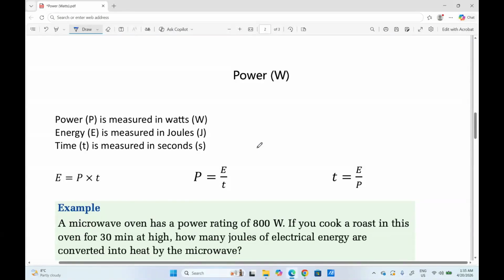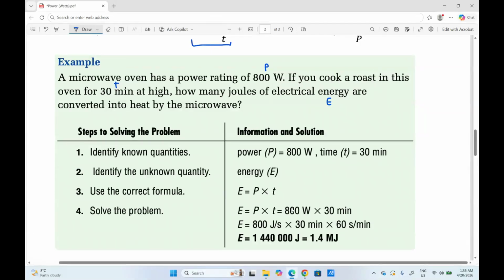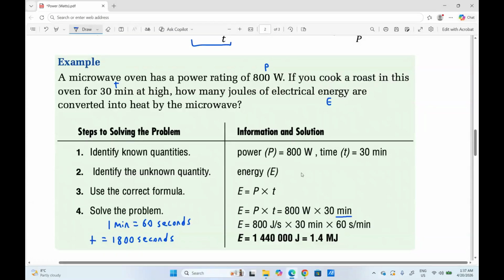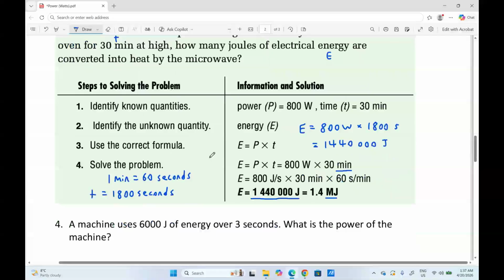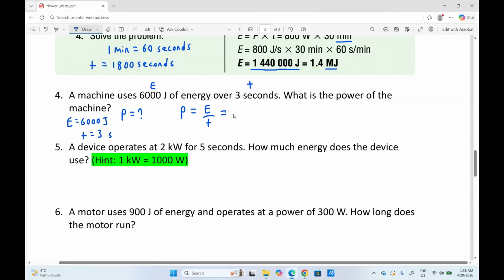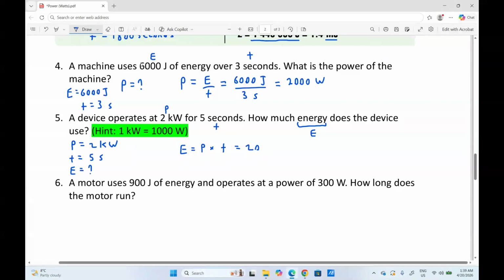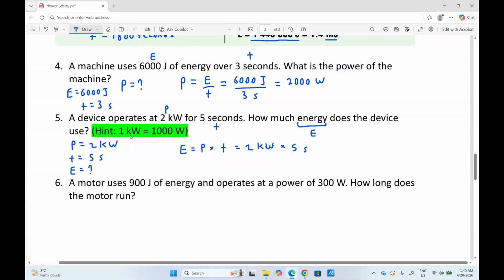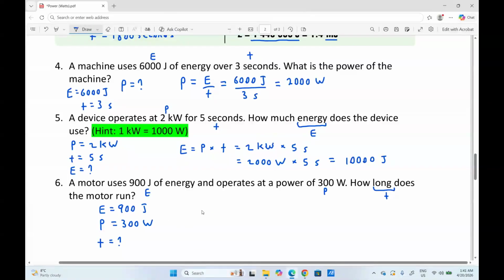4. Power (W) Calculations with Energy (J) and Time (s)